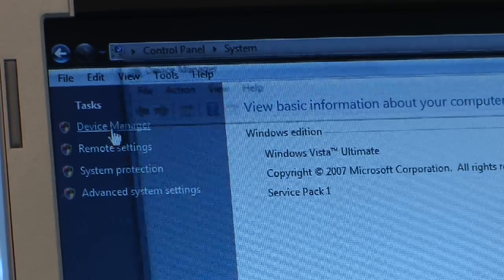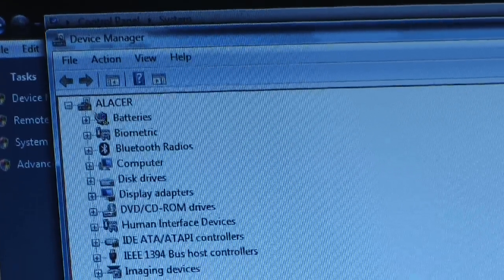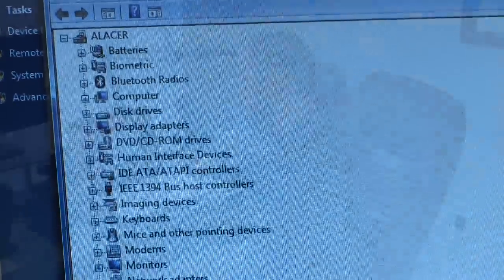Computer Hardware Tips : How to Recover a Lost CD/DVD Drive Under Windows XP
Recover a lost CD/DVD drive under Windows XP by restarting the computer to see if that helps, re-seating the actual drive in the computer, or buying a new drive. Determine whether a CD/DVD drive can be recovered with instructions from a network engineer and IT specialist in this free video on computers.